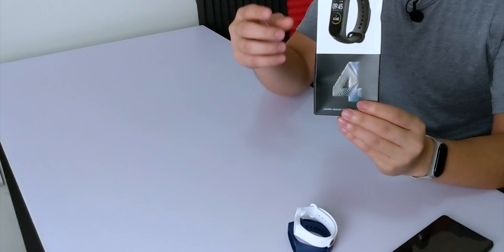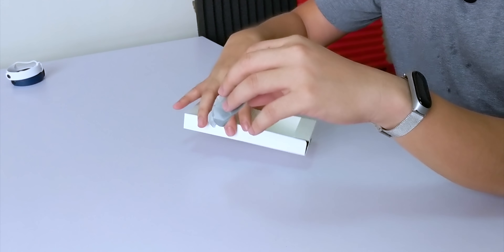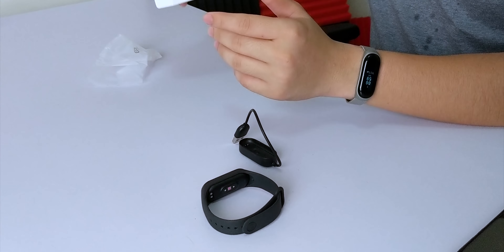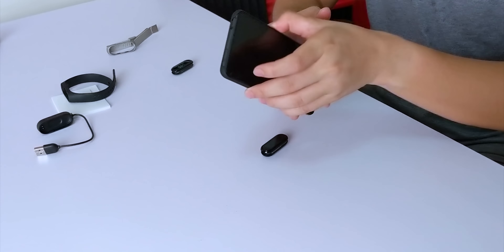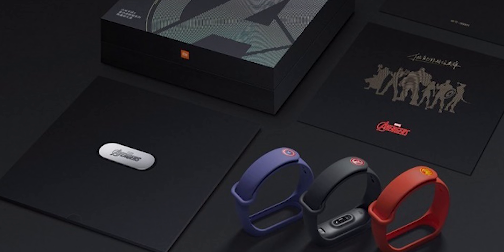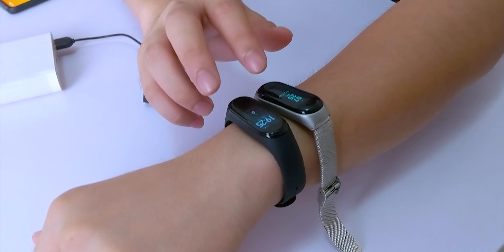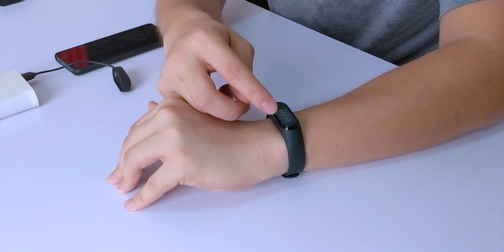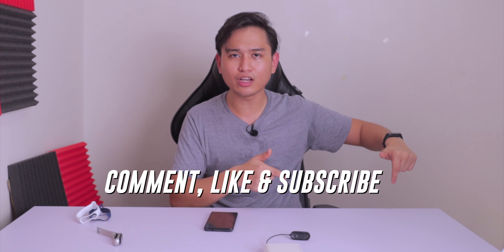Xiaomi Mi Band 4 Quick Review & Unboxing + Giveaway!!!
Xiaomi is back at it again with their budget friendly fitness tracker, the mi band 4! join me as I unbox the miband4 and do a quick review, pluse get a chance to win one on my giveaway!!! I will do a full review once I get my time with it but in my first hands on I can tell that this will be a significant upgrade to the mi band 3. I hope you like the video

Mechanics:
2. Comment what activity you're gonna use the mi band 4
3. There is no step 3!!!

Winners will be announced when this video hits 1k likes!